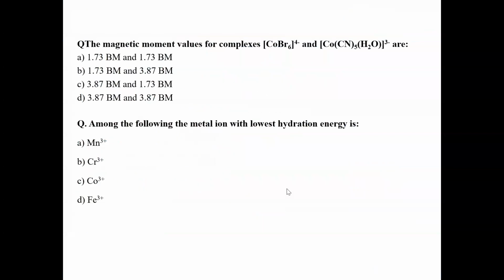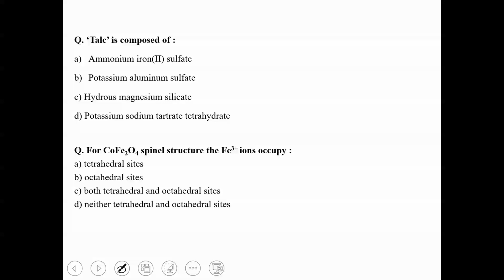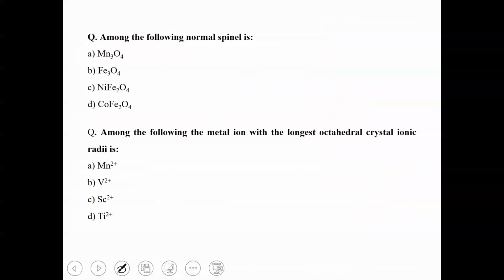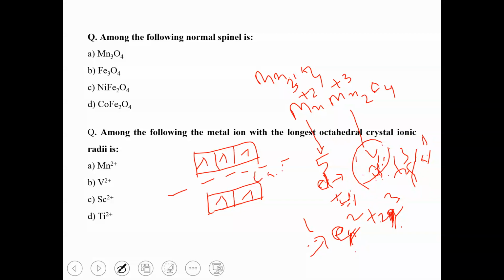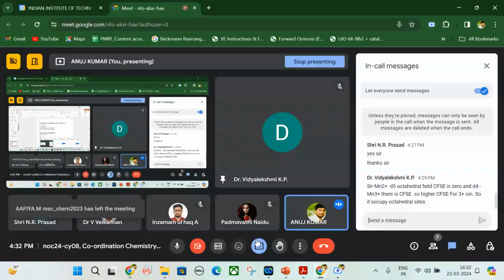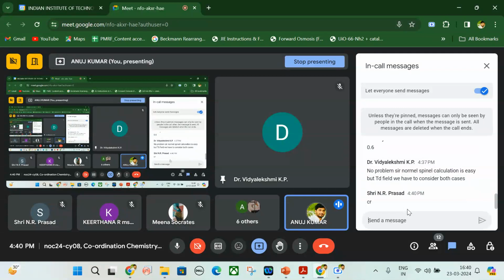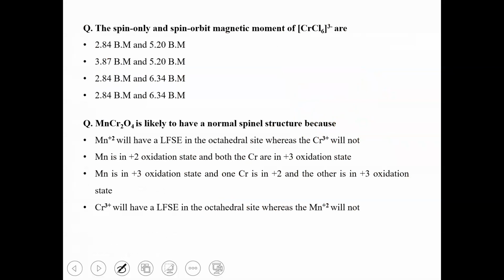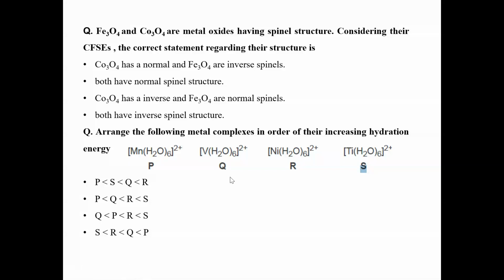Co-ordination chemistry NPTEL - Week 9 Assignment 09